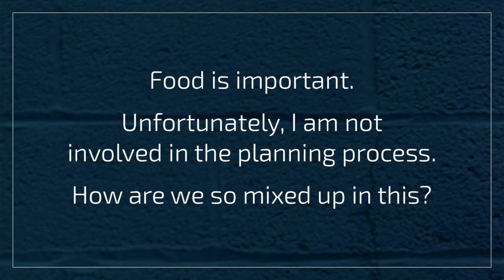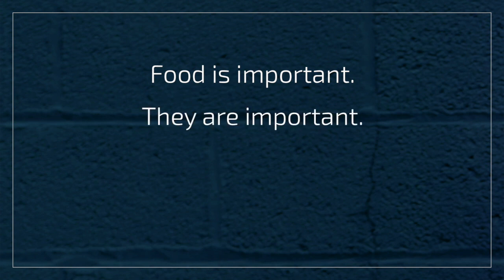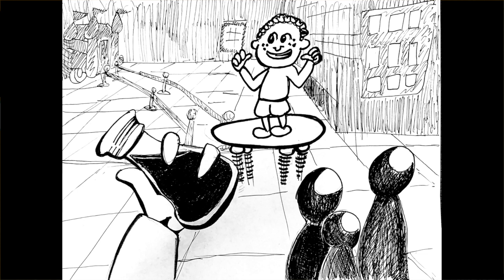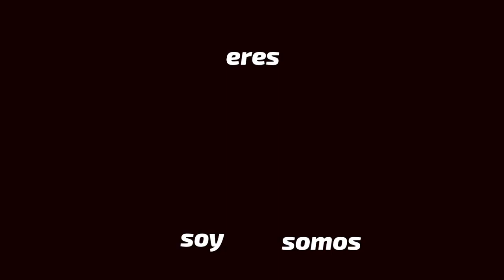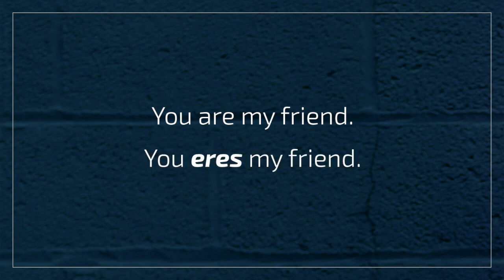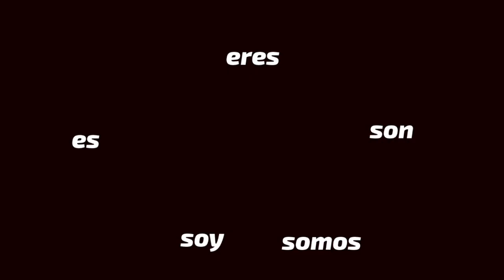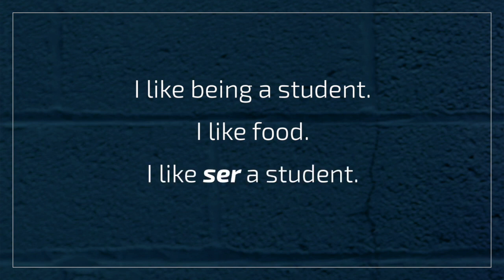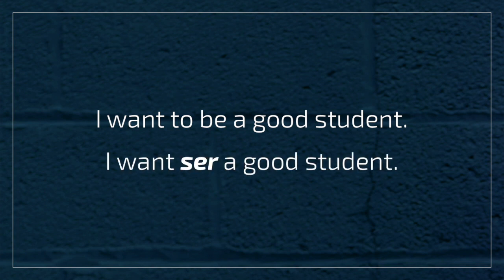Spanish in One Month Challenge, Day 6 Part 2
Learn Ser using a memory palace!